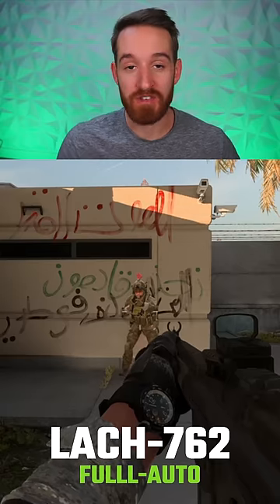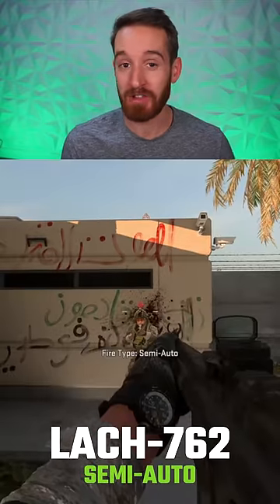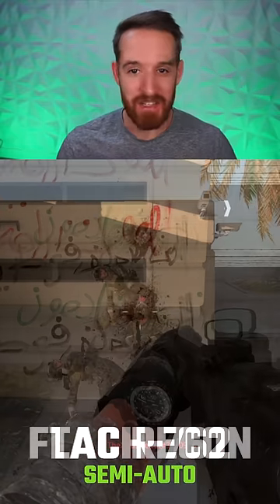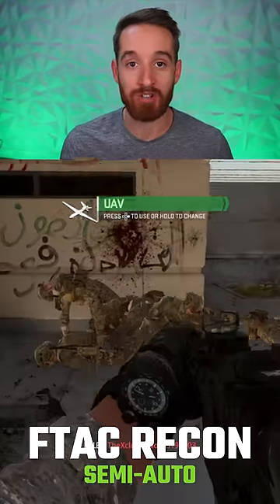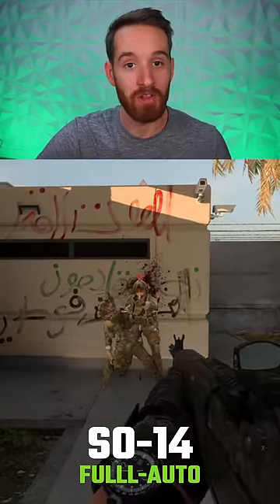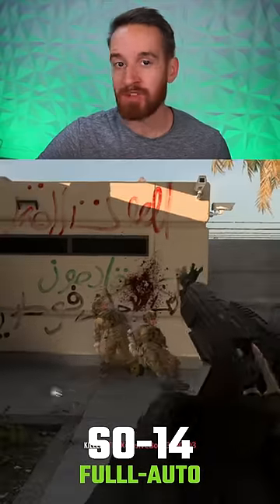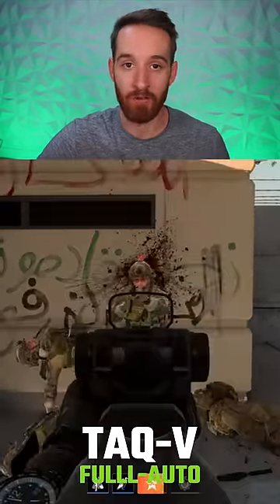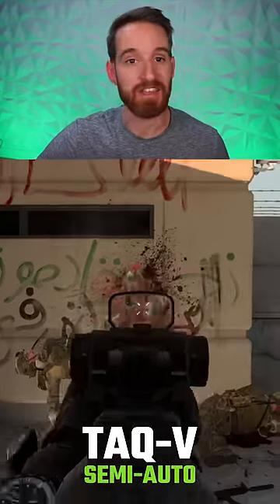Are you Using Battle Rifles Wrong in Modern Warfare II?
Make sure you're using the Battle Rifles correctly in Modern Warfare II!